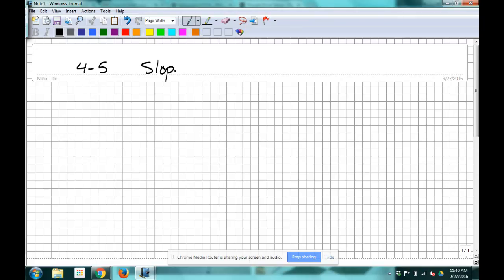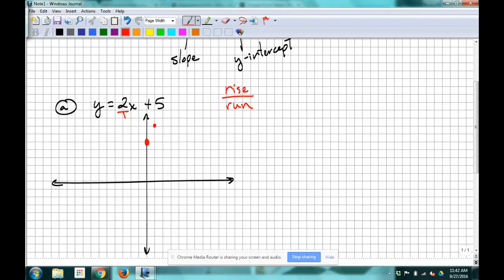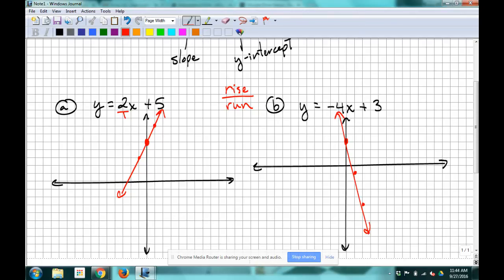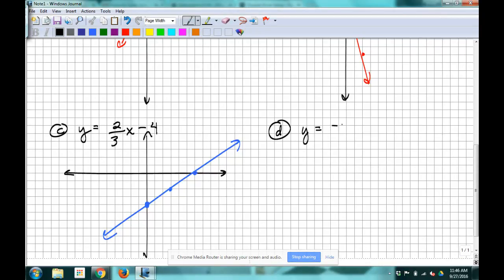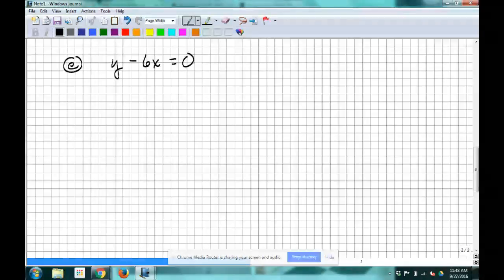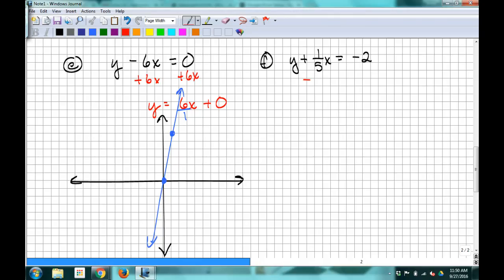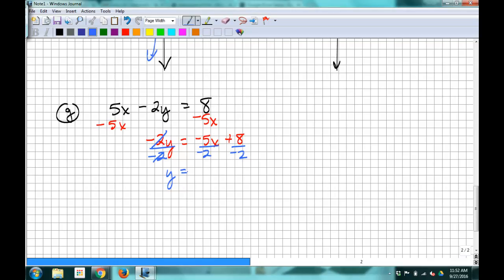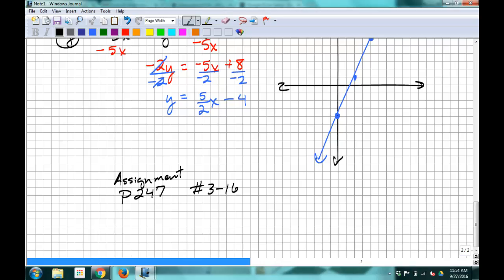Algebra 1--4.5 Slope Intercept Form and Graphing